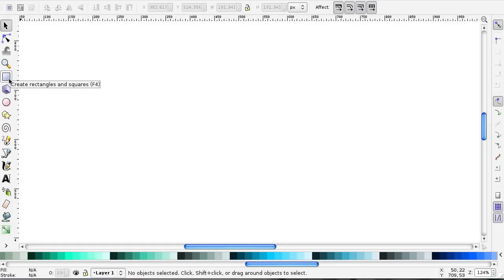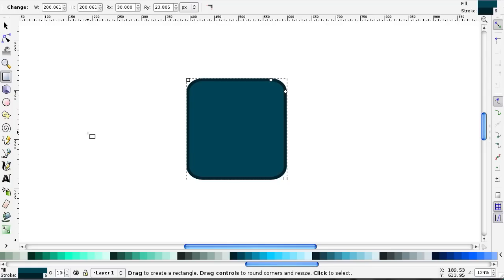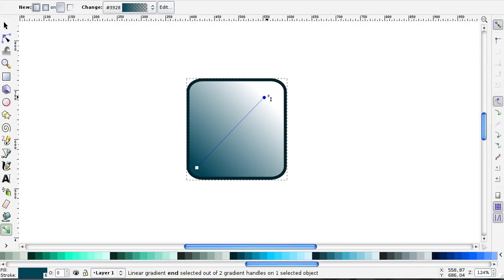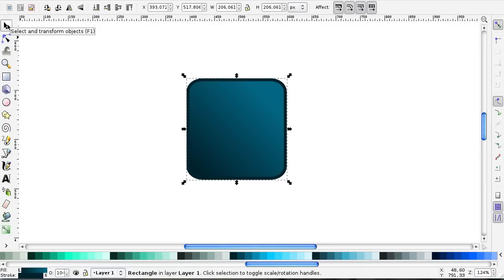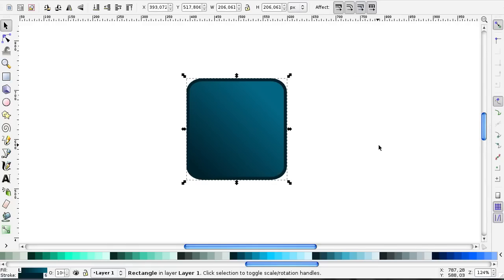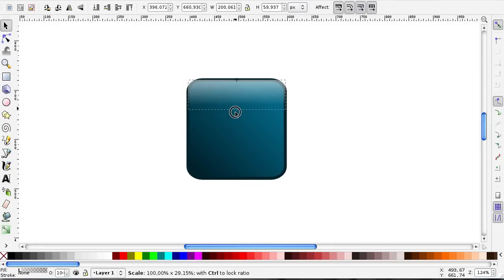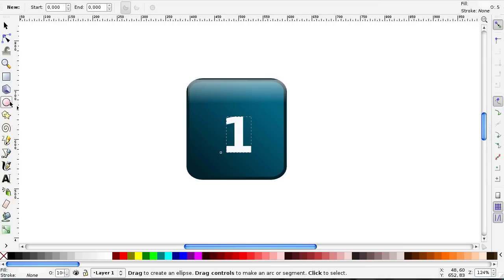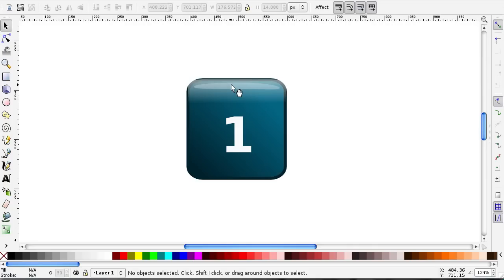Create a Glossy Button with Inkscape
Creating a square glossy button with Inkscape. How to create in less than 10 minutes a Game button.